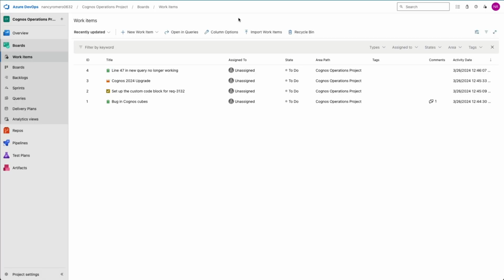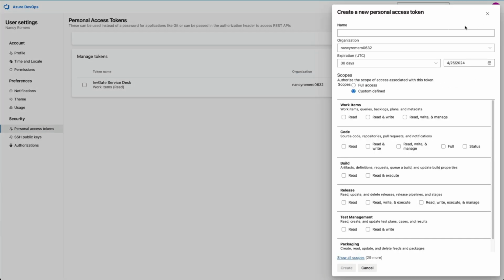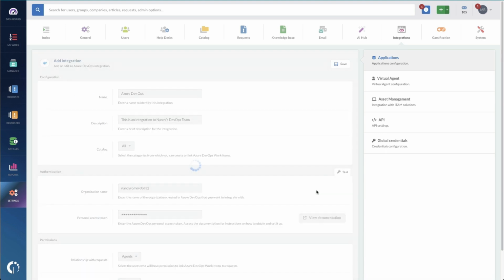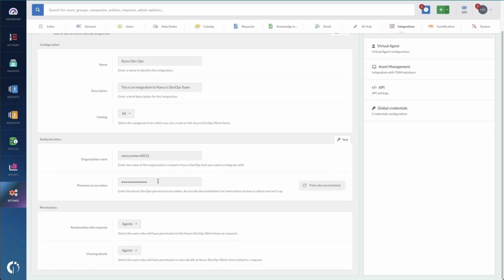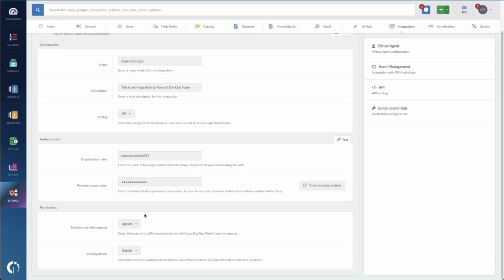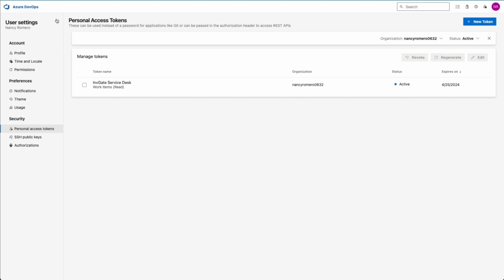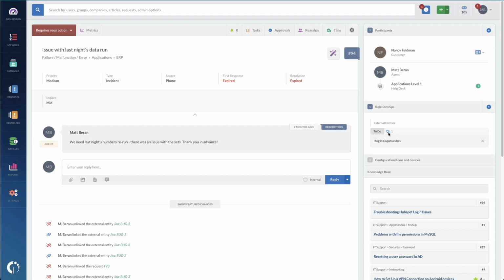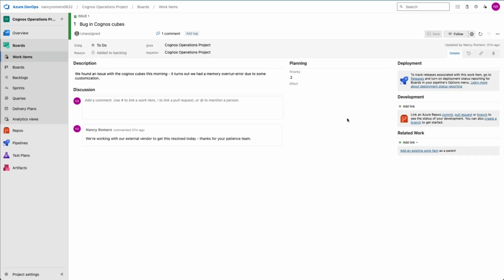Azure DevOps Integration: Add a Help Desk to Your Software Development Tool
Azure DevOps enables teams to work efficiently together in software development. When combined with InvGate Service Desk, these collaboration capabilities go one step further.

The InvGate Service Management and Azure DevOps integration allows you to link your Azure DevOps Work Items – used to track features, requirements, code bugs, and project development issues – to InvGate Service Desk requests.

Once it's set up, authorized users will be able to see the following information in the service desk request:

- Status of the Work Item in Azure DevOps.
- ID of the Work Item.
- Title of the Work Item

You can customize the integration to your organization's needs by choosing which users (agents, administrators, or managers) have permission to link Work Items and see their details on your instance.

See all the tools that can be integrated into InvGate Service Management

Want a written version of this tutorial?

Key moments:
00:00:00 Introduction
00:00:54 How to integrate InvGate Service Management and Azure DevOps
00:02:26 Testing the integration
00:03:26 Conclusion

*Starting October 7, 2024, InvGate Service Desk is called InvGate Service Management.